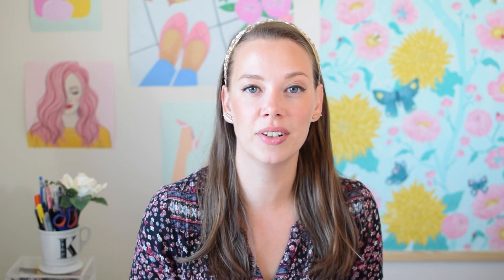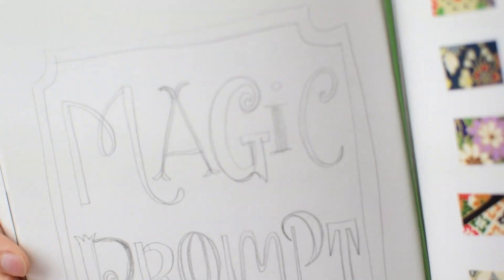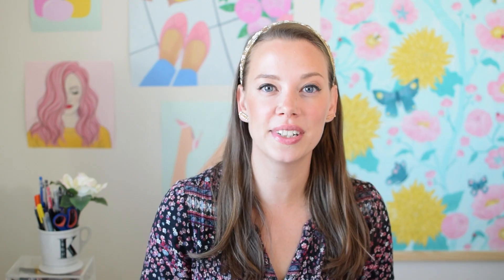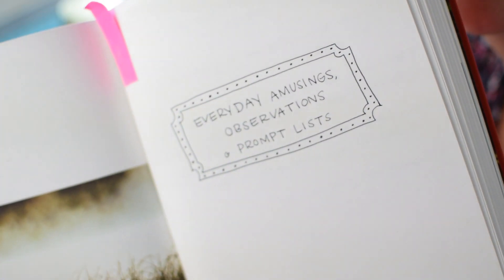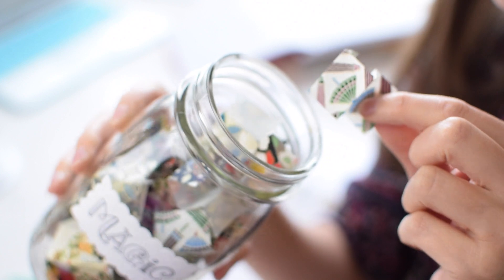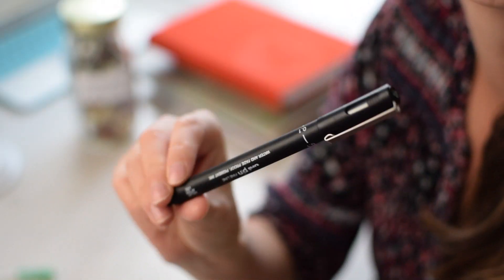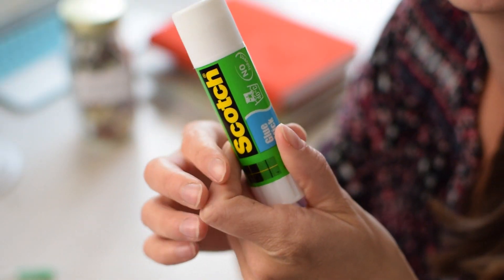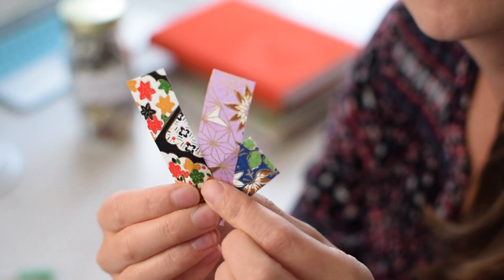Think Like an Artist: Cultivate your Creativity Skillshare class preview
This is just a preview intro video to a full class I host on Skillshare. I would love for you to take the class where I share all my tips and tricks for cultivating your creativity with fun exercises.

I have loads of different learning resources for aspiring illustrators and surface pattern designers all about how to go full time with your creative career.
Sign up for the newsletter and gain access to our private facebook group here...

You can learn more about me and my work by visiting my portfolio and a collection of my prints, posters, silk scarves, and other products are available for purchase in my Etsy shop!

xoxo Kristina

I am a Swedish/American illustrator based in Mariefred, Sweden.